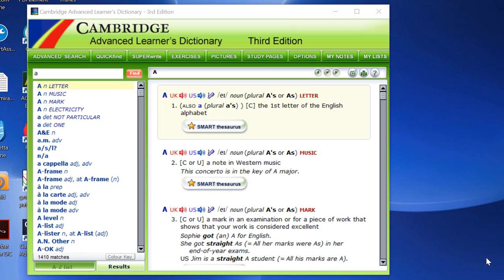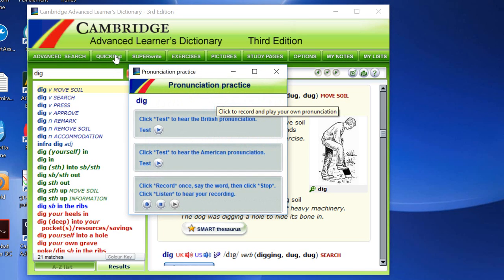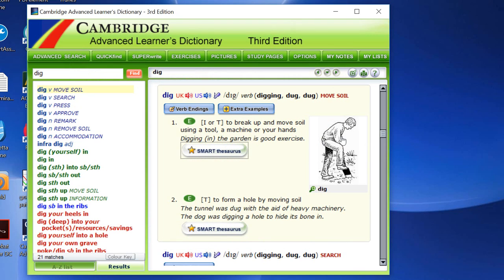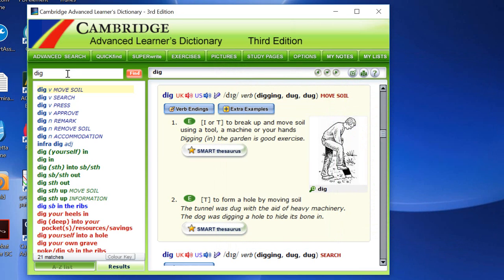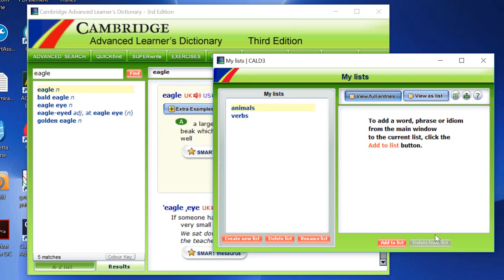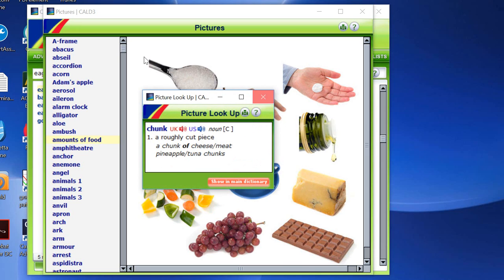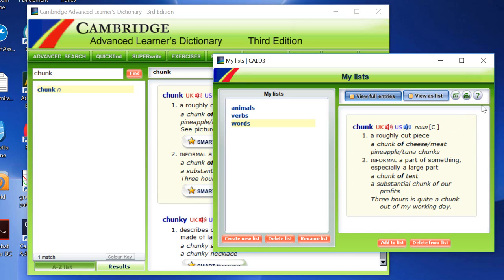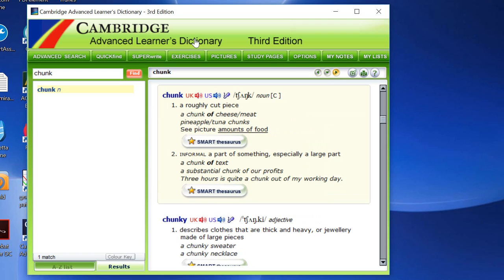How to use Cambridge dictionary / دیکشنری کمبریج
It is more than only a dictionary, learn about how using Cambridge dictionary could improve your english دیکشنری کمبریج فراتر از یک دیکشنری ساده است ببینید این دیکشنری چه طور می تواند به شما کمک کند